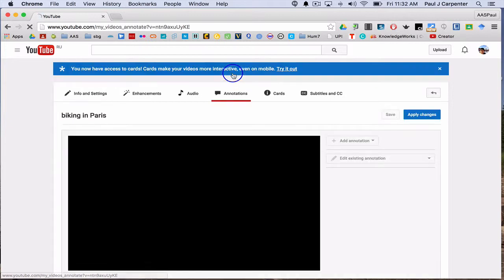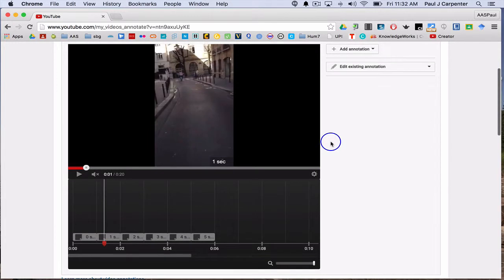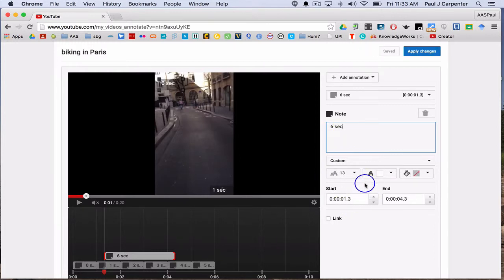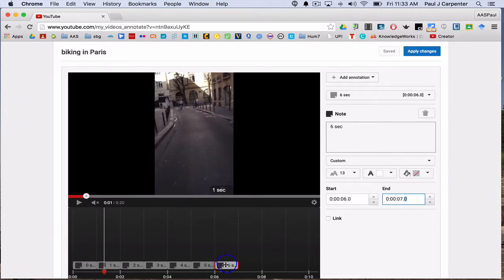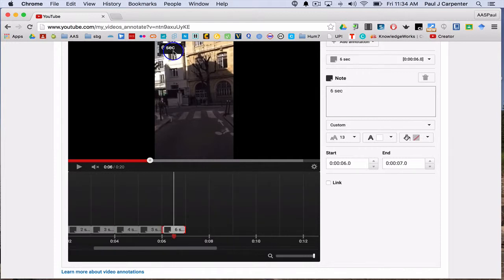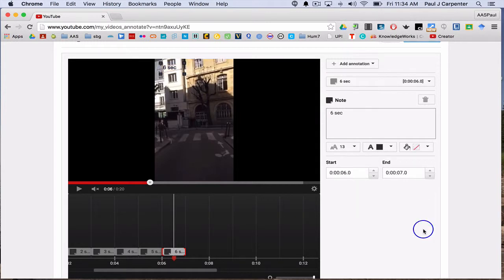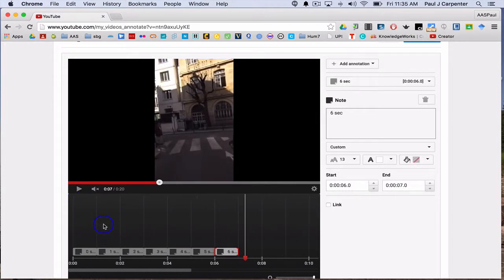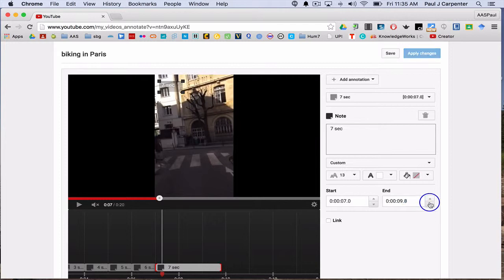adding a seconds timer